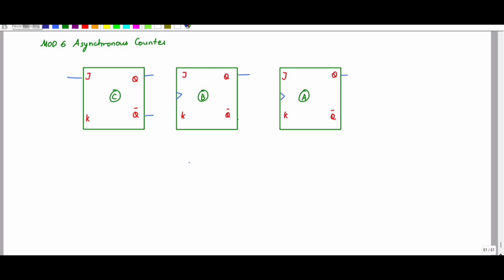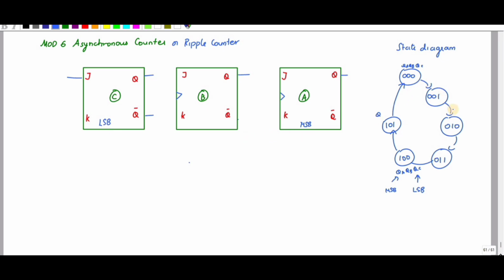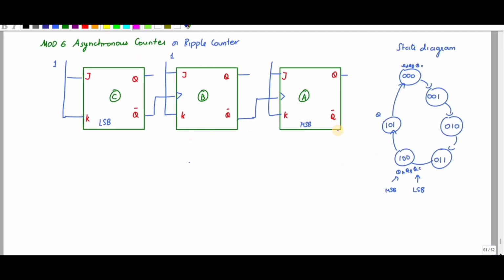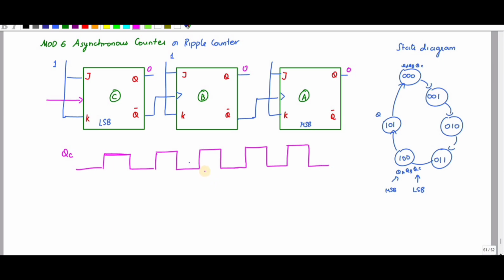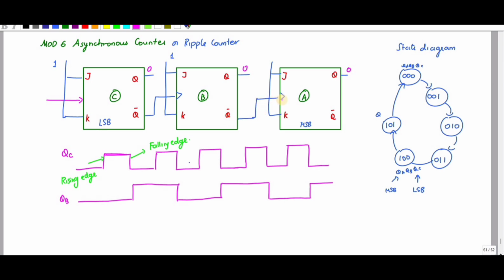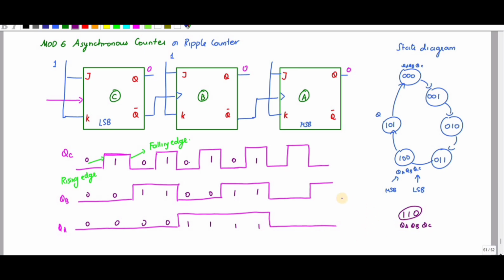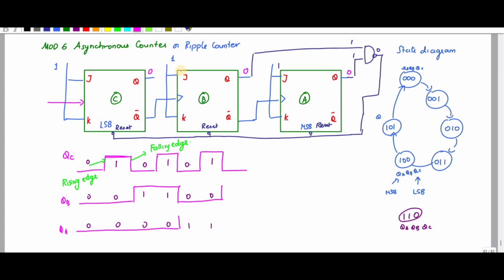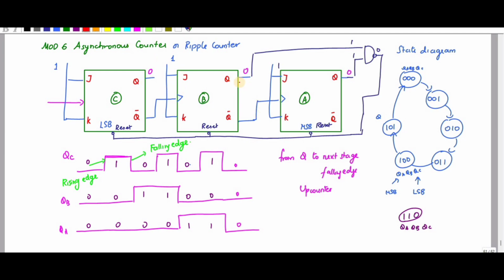Modulo 6 Ripple Counter-Asynchronous counter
MOD 6 asynchronous counter will require 3 flip flops and will count from 000 to 101. Rest of the states are invalid.
counter mod 6 ripple counter using jk flip flop